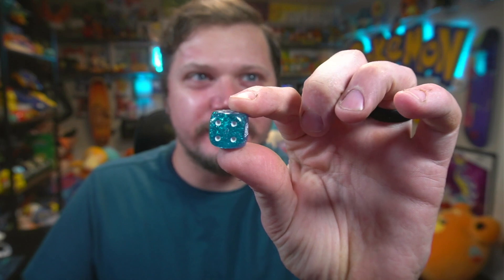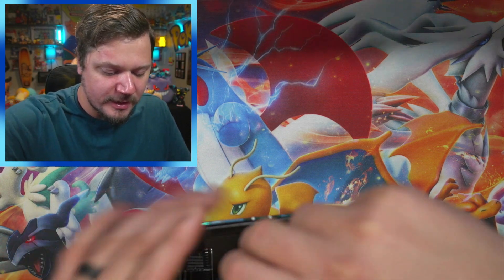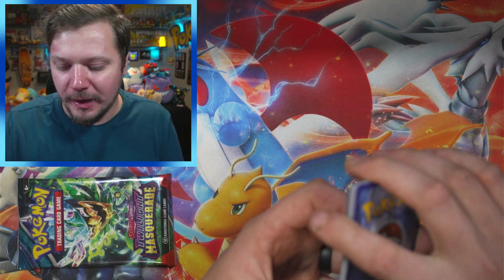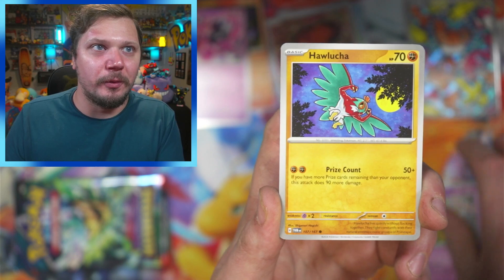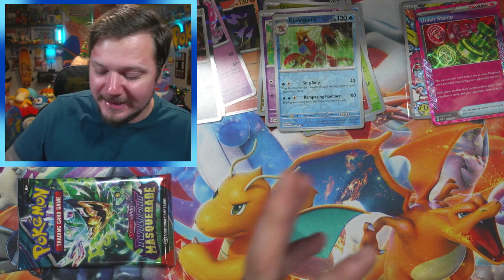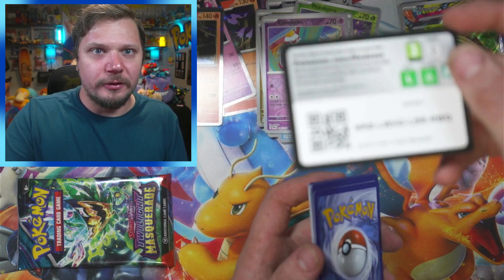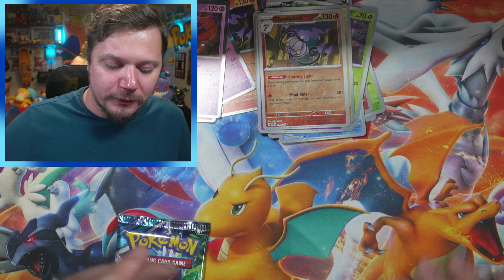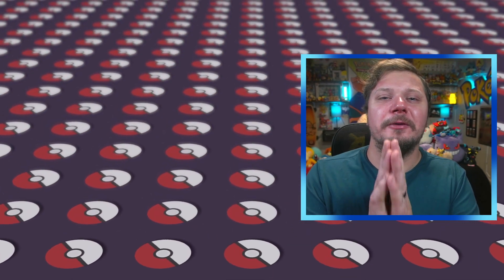Pokemon Card Dice Roll CHALLENGE!!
Welcome back to another video, I hope you're having the best day you've ever had so far!

In this video, I am opening a Pokemon Twilight Masquerade elite trainer box, but with a twist! I have to roll a dice, and whatever number it lands on, I have to pull that amount of rare cards, if I don't, I have to eat or drink a weird/gross concoction! Tune in to see what happens...

Watch:
 • Elektronomia - Collide

Pokeball Stinger Animation:

End Screen Music:
Namven